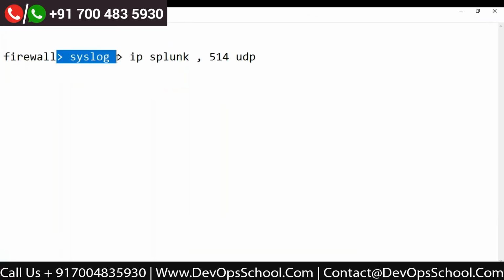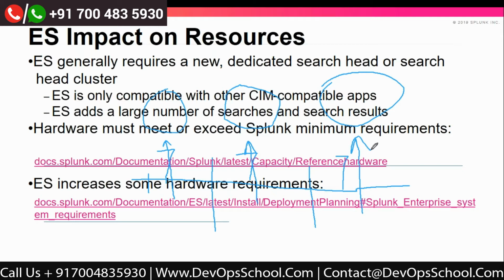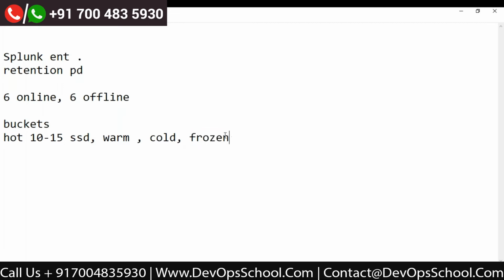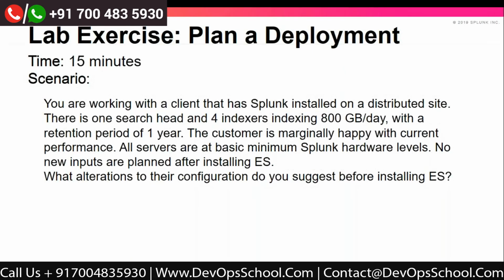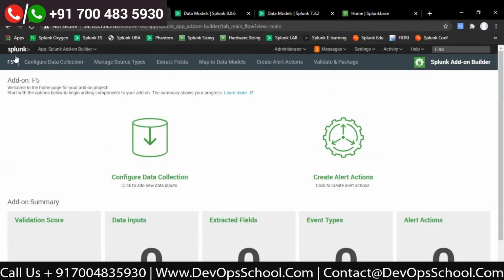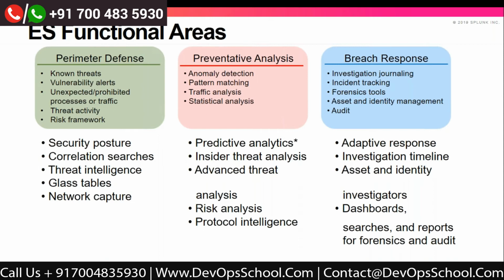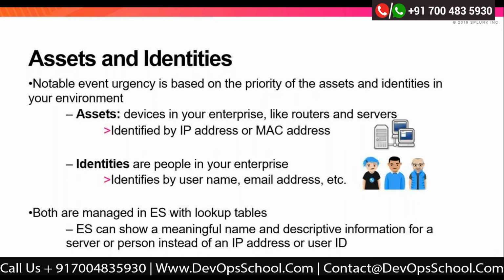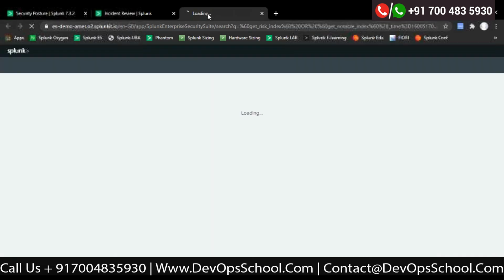Splunk SIEM Training | Splunk Enterprise Security Tutorials with DEMO | Part 2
- Private video is only available for 599 Plan.

Top 10 Certifications in the world
1. DevOps Certified Professionals (DCP)

2. Site Reliability Engineering Certified Professionals (SRECP)

3. DevSecOps Certified Professionals (DSOCP)

4. Master in DevOps Engineering (MDE)

5. Kubernetes Certified Administrator & Developer (KCAD)

6. GitOps Certified Professional (GOCP)

7. Master in Observability Engineering (MOE)

8. MLOps Certified

9. DataOps Certified Professional (DOCP)

10. AiOps Certified Professional (AIOCP)